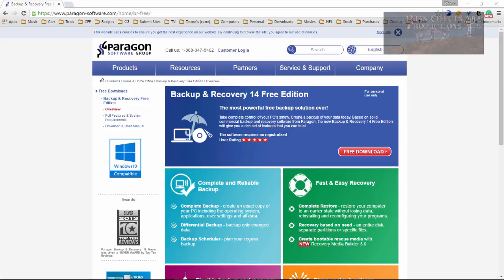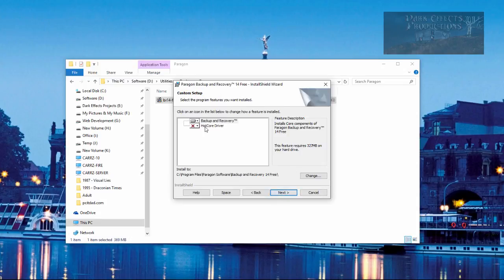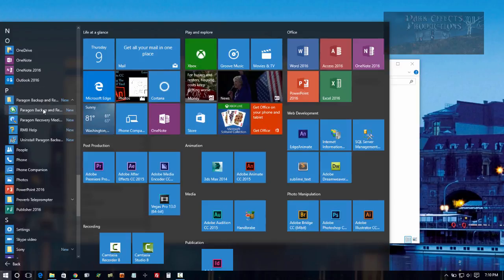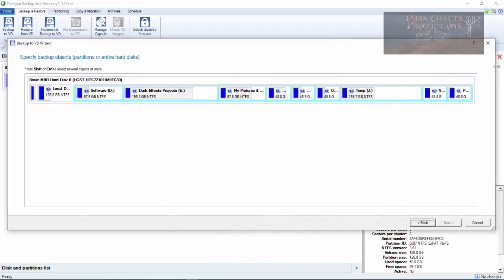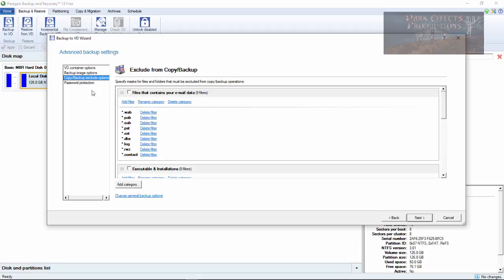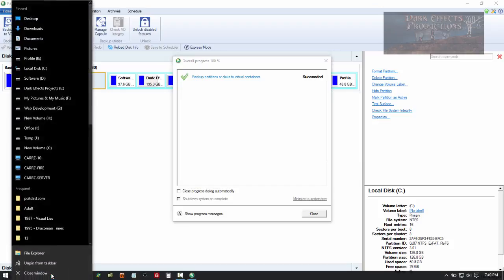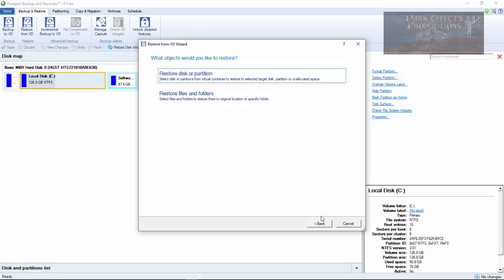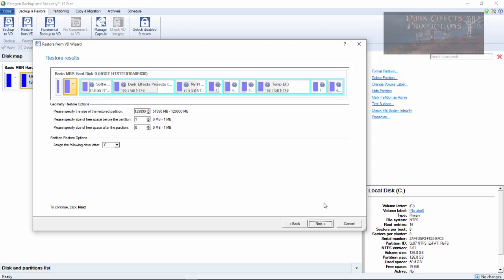Paragon Backup and Recovery 14 Inside of Windows 10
In this lesson, we are going to install the new Paragon 14 in our Windows 10 Environment.
Create a backup.
Then run through the process of restoring it. (This part not fully done)